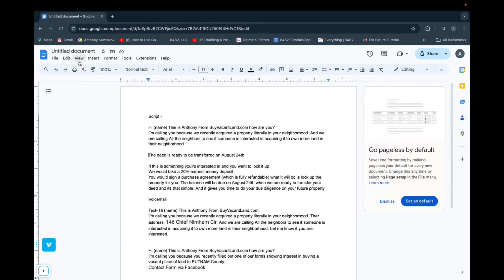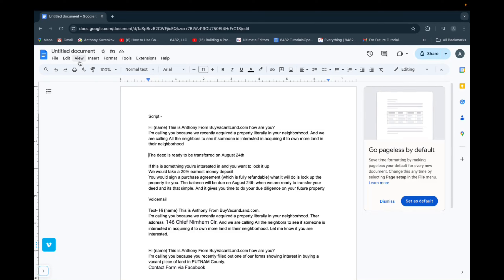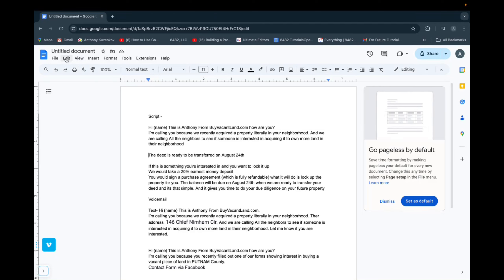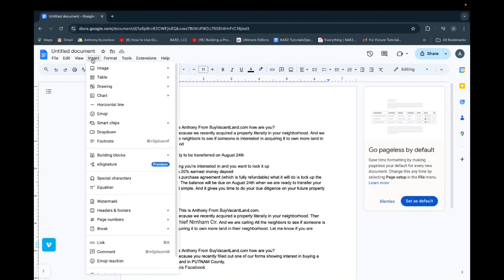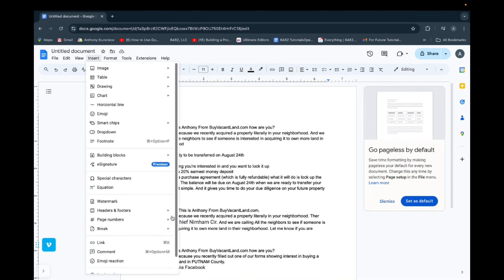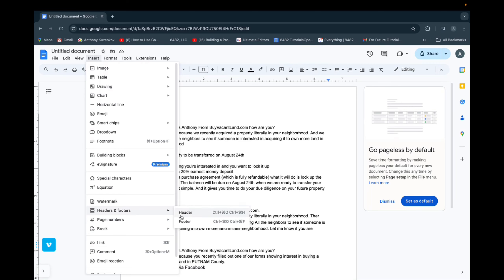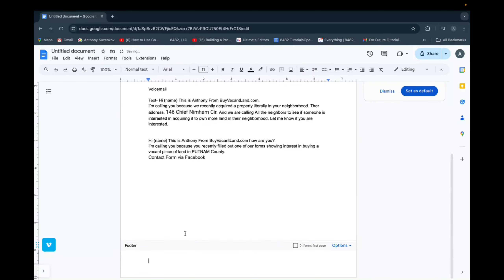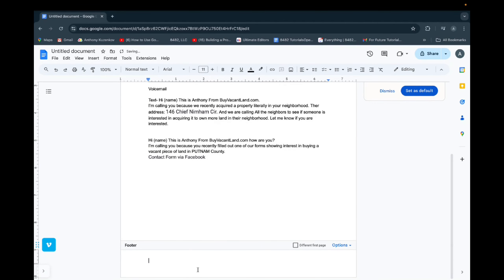How To Add A Footer in Google Docs